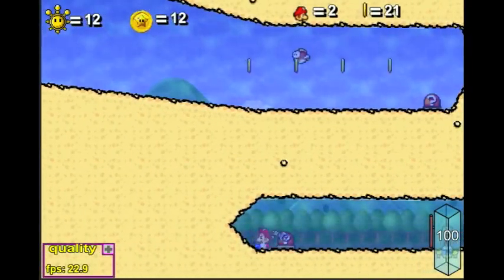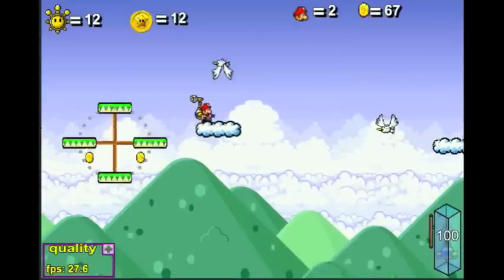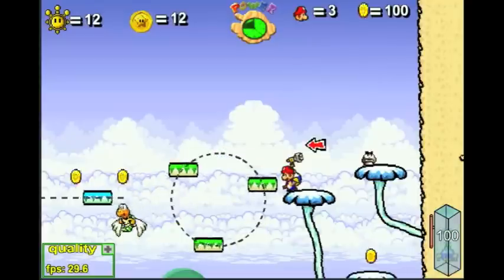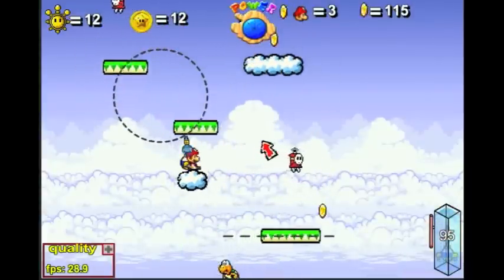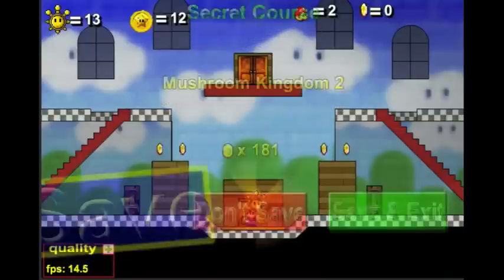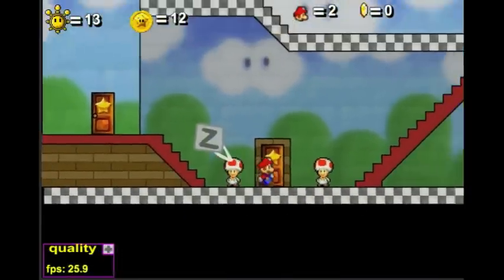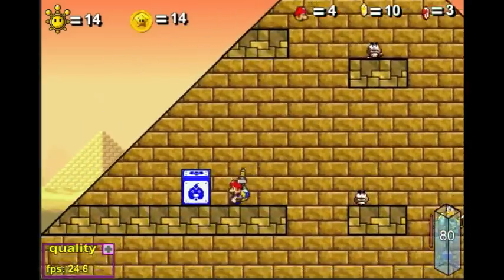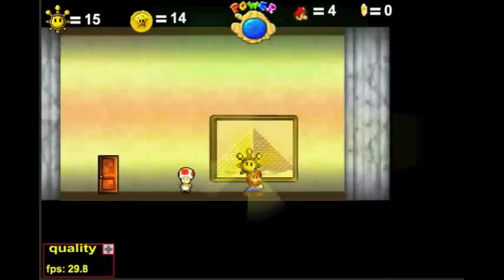Let's Try Super Mario 63 | Episode 5 - "Turbo Fluddada"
A wild platform appeared.
Commentated by narfnin and vmk89

This video should not be used as a tutorial. It iz mainly 4 teh lulz.

Failometer: Start: 29     End: 36     Net Gain: 7
Fail combo(s): n/a     Highest Combo: 9     Points: 1280